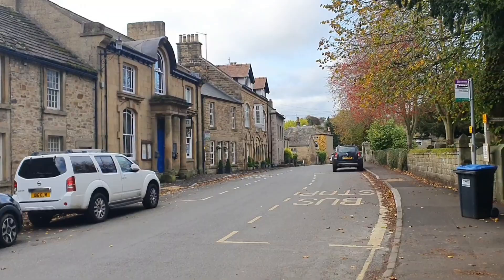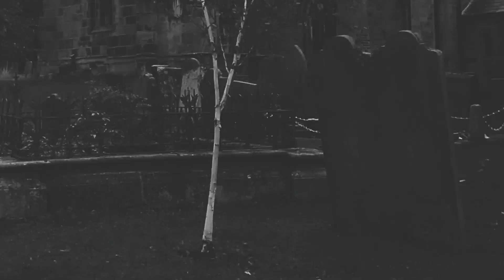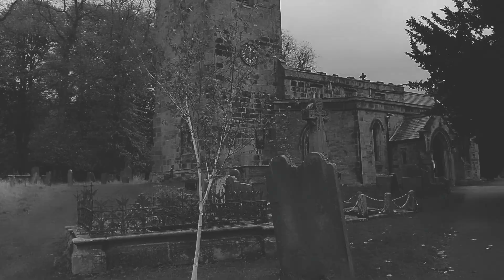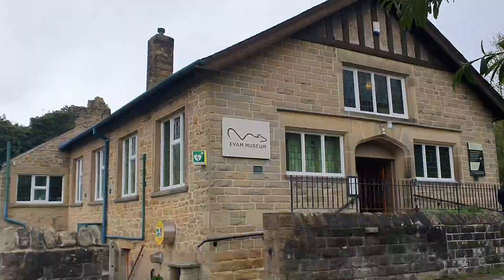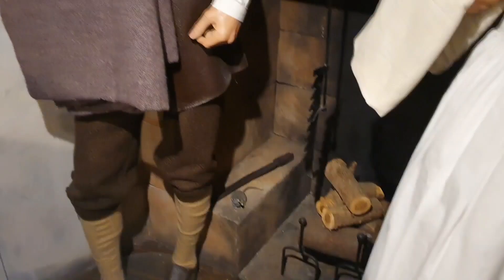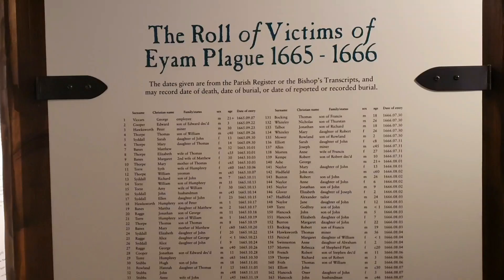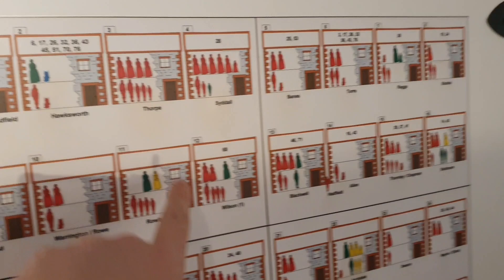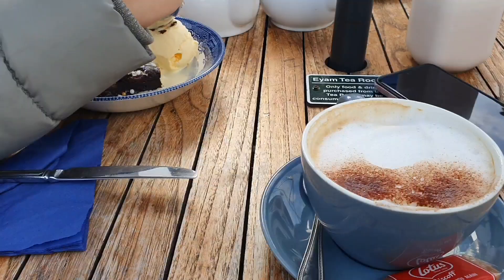This Rock Saved The Plague Village of Eyam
We visited the village of Eyam in Derbyshire also know as plague village, a village with a rich history after the black death arrived in 1665. We travelled the plague village, visited the graves of some of the victims and visited the black death museum. There is lots of comparisons that can be made with the coronavirus outbreak and how the residents of Eyam quarantined and became the forever remembered Plague Village.

00:00 We visited a plague village
01:08 The Story of the plague village
02:05 The Plague Cottages
02:36 Eyam Plague Museum
05:12 Finding the boundary stone

Breaking down the barriers that stop parents having the best days out with their kids. Follow Getting Out With The Kids and join us as we take our kids on days out including Peak District Family Hikes, Musuems, National Trust Homes and Sites, Beaches, Camp Sites, Hotels and holidays destinations and much much more. Our days out suggestions will suit most budgets and abilities to ensure everyone has an affordable great time.

Formerly the We Are The Bakers YouTube Channel